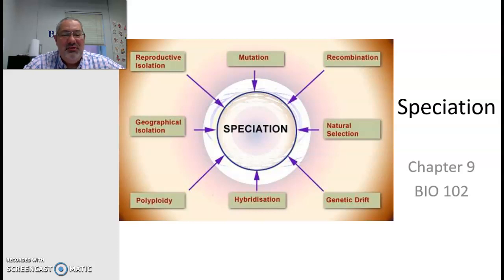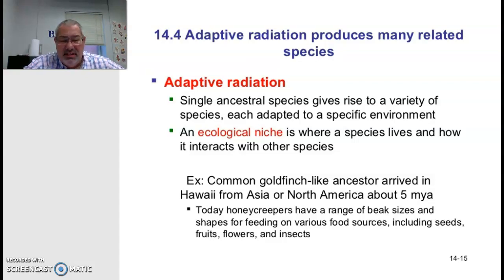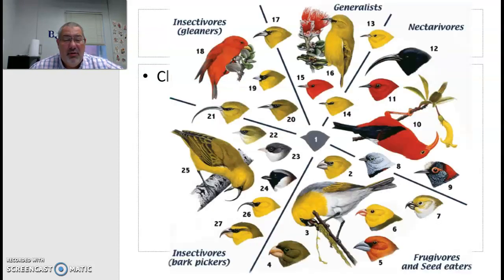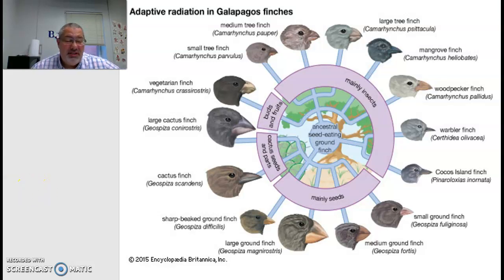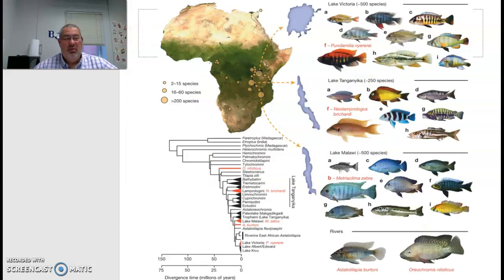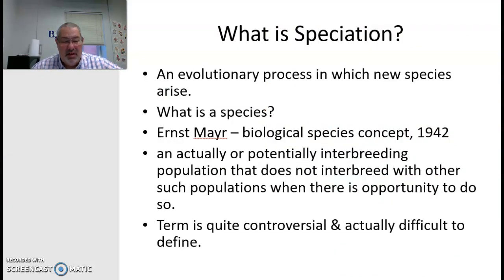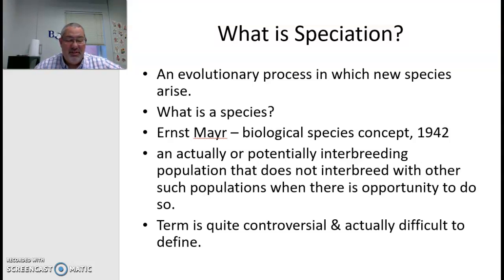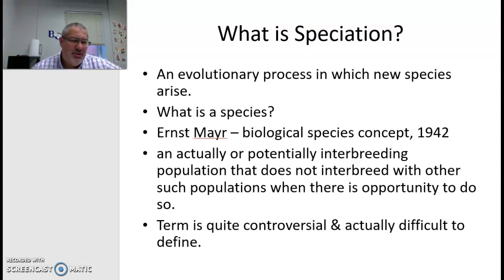BIO 102, Chapter 9 - Speciation, Part 2A